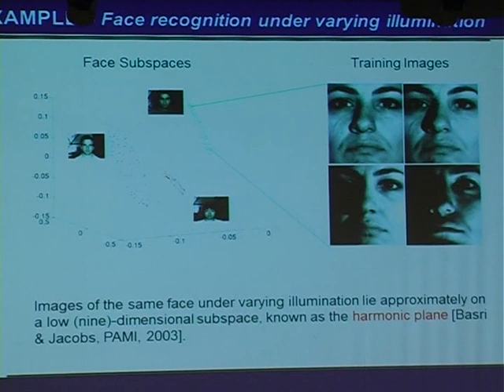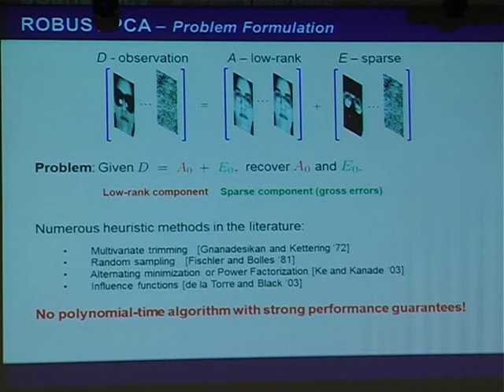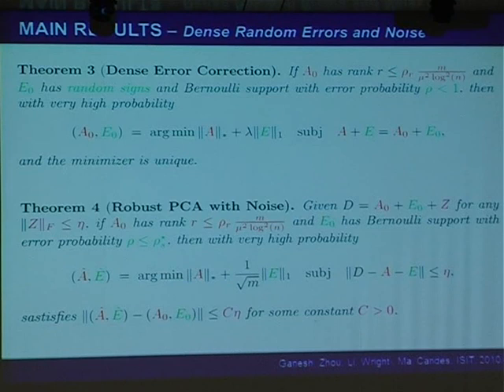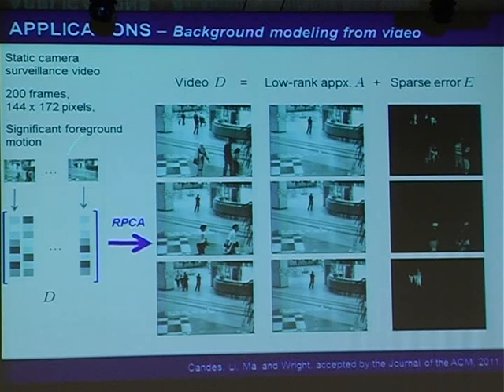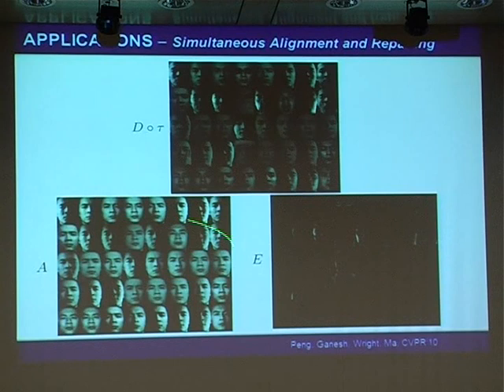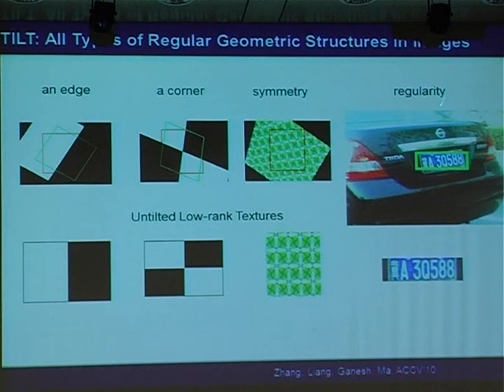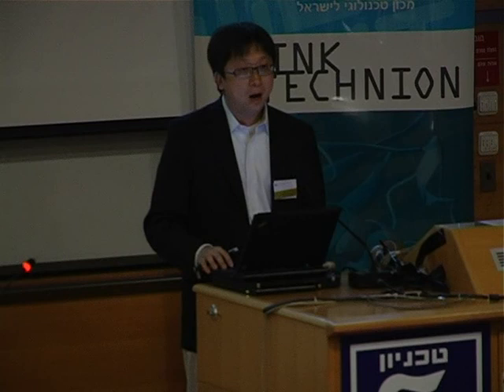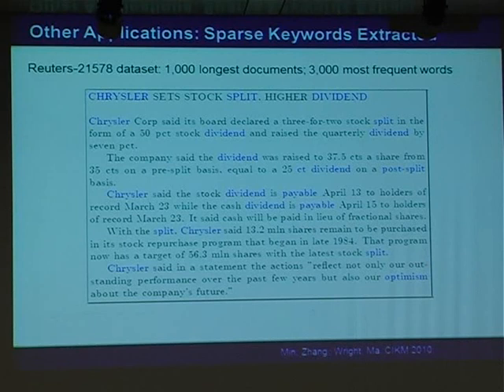For Low-Rank Structures in Images and Data - Prof. Yi Ma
Prof. Yi Ma of the University of Illinois Urbana-Champaign & MSR China. Prof. Yi Ma introduces two fundamental computational tools, namely TILT and RASL, for extracting rich low-rank structures in images and videos, respectively. Both tools utilize the same transformed Robust PCA model for the visual data:
D◦τ = A + E.  They use practically the same algorithm for extracting the low-rank structures A from the visual data D, despite image domain transformation τ and corruptions E. Prof. Yi Ma shows how these two seemingly simple tools can help unleash tremendous geometrical and statistical information in images and videos that we used to struggle to get.
This is joint work with John Wright of Columbia, Emmanuel Candes of Stanford, and Prof. Yi Ma's students Zhengdong Zhang, Xiao Liang, Yigang Peng of Tsinghua, and Arvind Ganesh of UIUC.